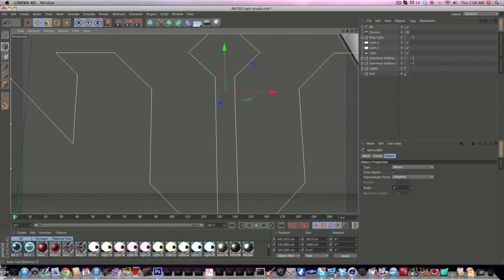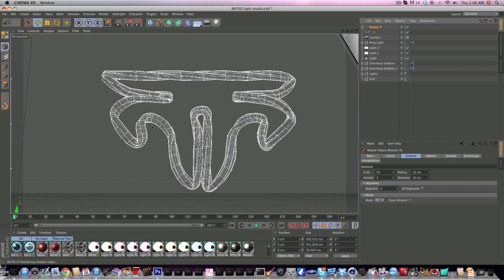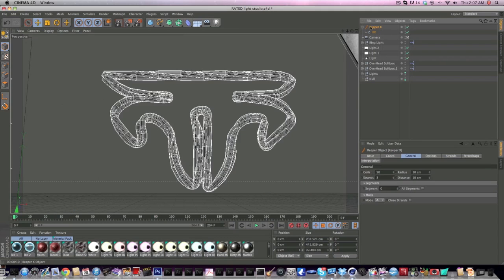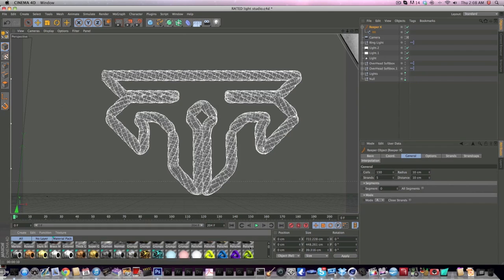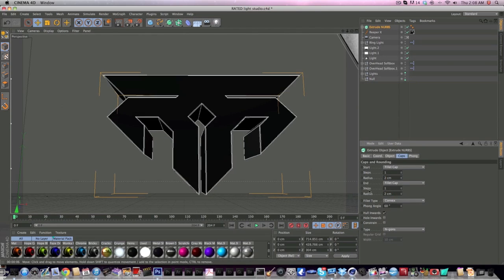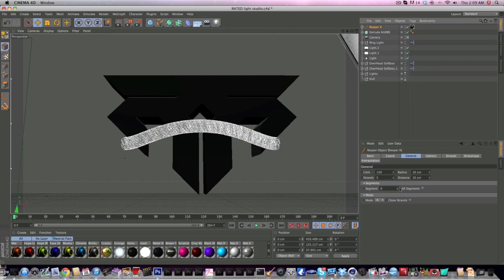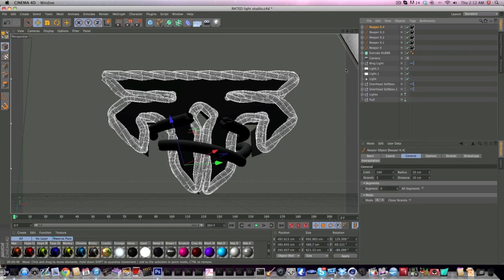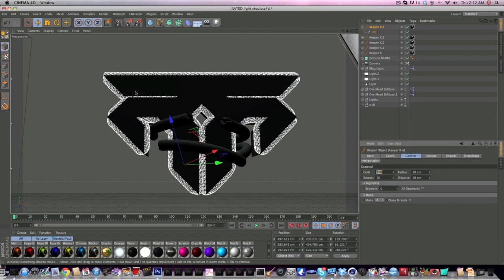Rated Designs Tutorial Reeper Fx Plugin Coils/Chains In Cinema 4d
Hey Guys hope you enjoy this new tut about REAPER FX please LIKE THE SHIT OUT OF THIS VIDEO ! please checkout all these channels and my social links so please Rate comment and sub and leave some comments on tutorial ideas !

200 LIKES FOR TEMPLATE !